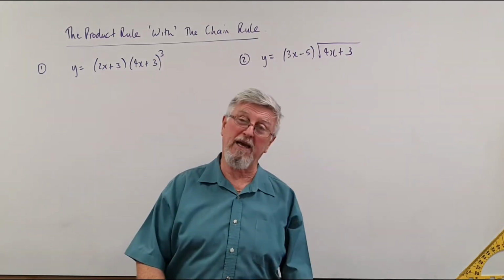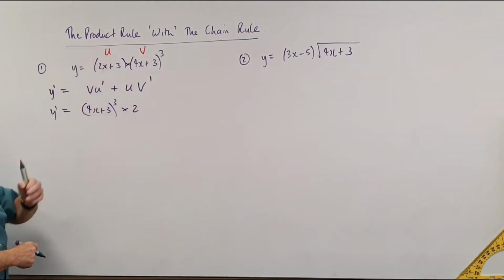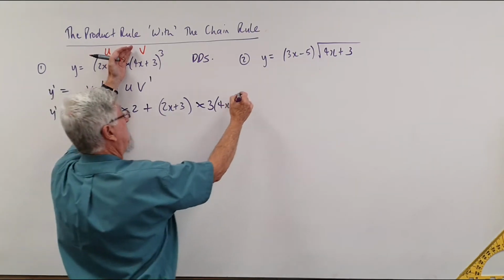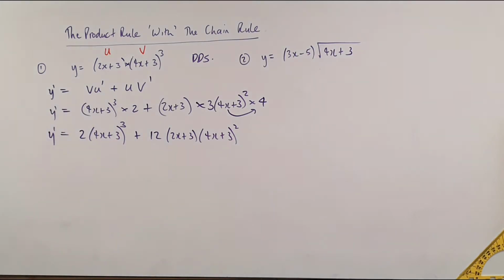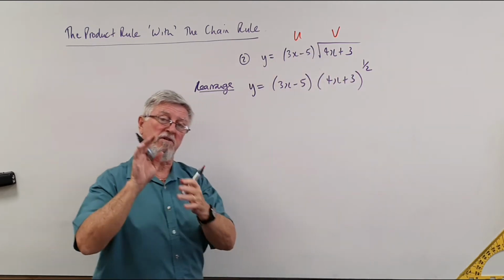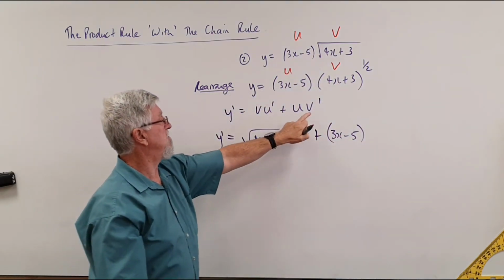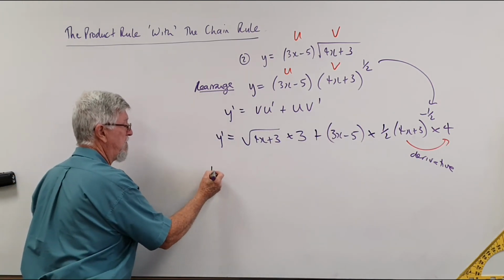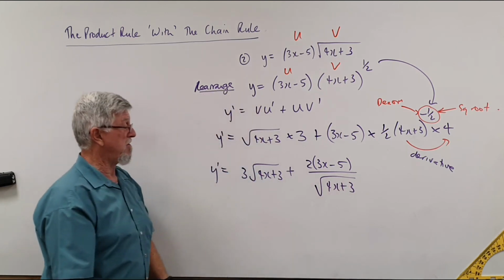Differentiation 04 Product Rule with the Chain Rule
Once students are comfortable with the Product Rule, placing a Chain Rule into a Product Rule causes confusion for many students. When I spend some time revising and making different examples, most students become quite comfortable with these cases of differentiation.